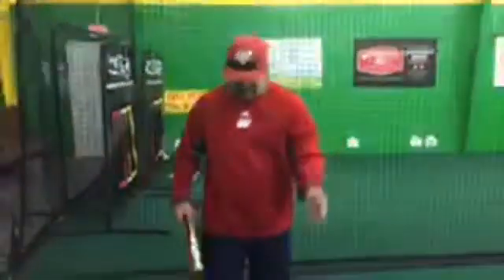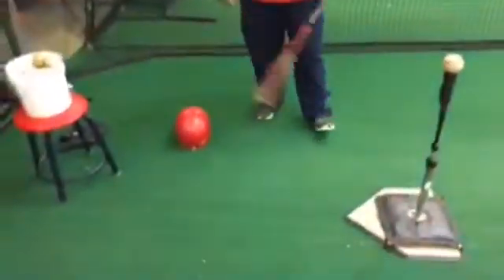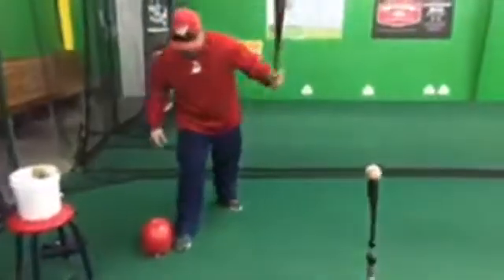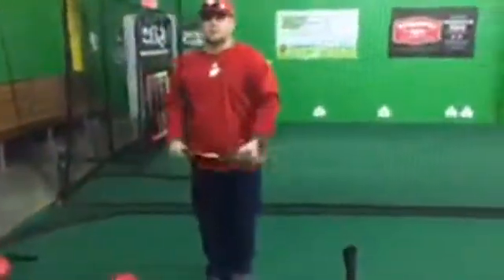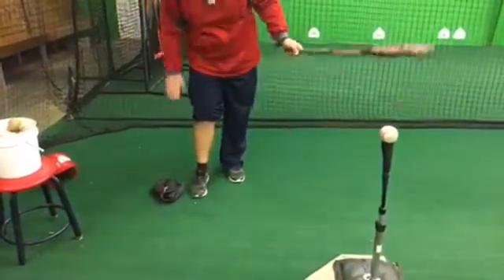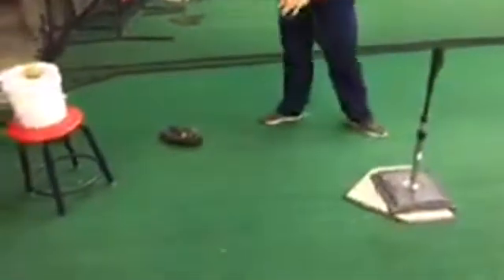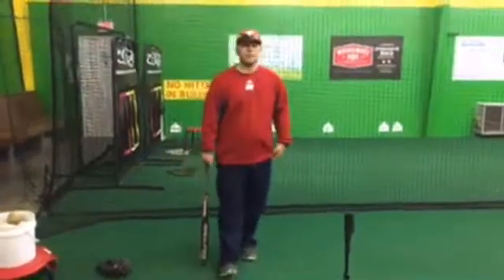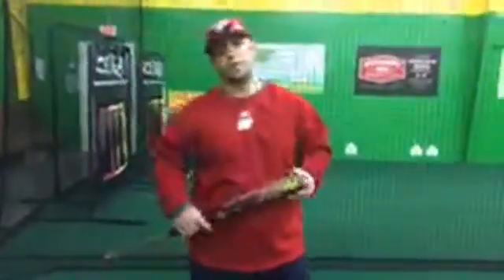How a Glove and Helmet Can Fix Your Back Foot: Facebook LIVE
Free Lesson of the Week: What does a glove and a helmet have to do with your back foot? Josh and Spiker bring you two drills that will dramatically increase your area of contact and power through the zone.

Note: Any and all drills that we use are not for every player. We do promote that you try these drills, but we understand they are not meant for everyone. We are passionate about the game and any information we may have to help you improve we are going to share it.